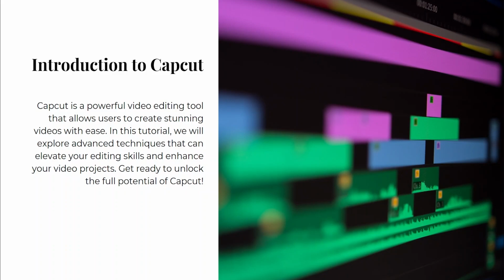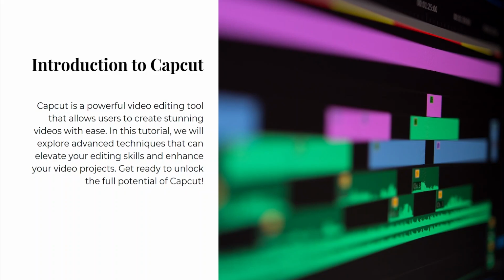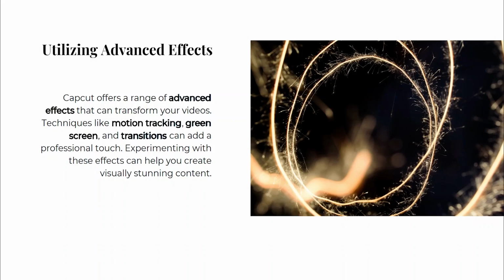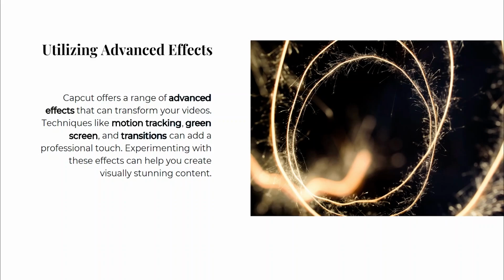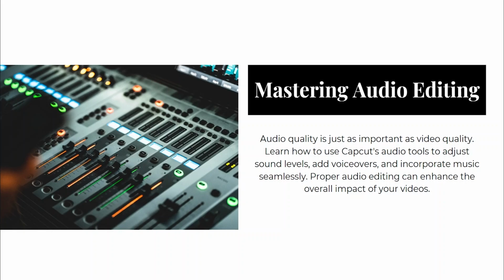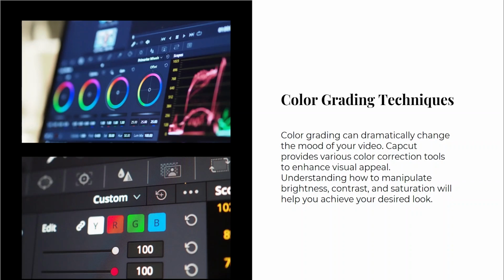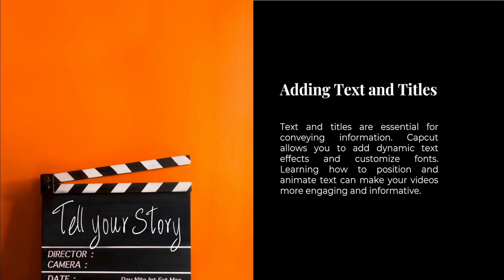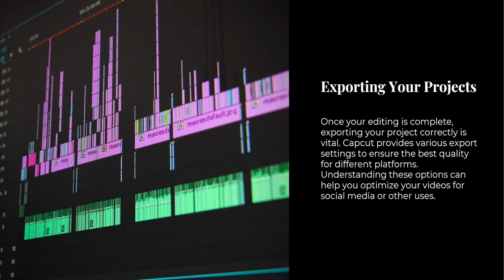Chapter 1 : Starting to Advanced CapCut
Want to master CapCut from beginner to advanced level? In this complete tutorial, I’ll guide you step by step through CapCut basics to advanced video editing techniques so you can create professional-quality videos for YouTube, Reels, and Shorts.
In this video, you’ll learn:
✅ CapCut interface & basic tools
✅ Professional transitions & effects
✅ Keyframes, masking & motion effects
✅ Color grading & cinematic looks
✅ Speed ramping & smooth animations
✅ Advanced CapCut tips for creators
Whether you’re a beginner or experienced editor, this CapCut tutorial will help you upgrade your editing skills and create high-quality content using CapCut on mobile or PC.